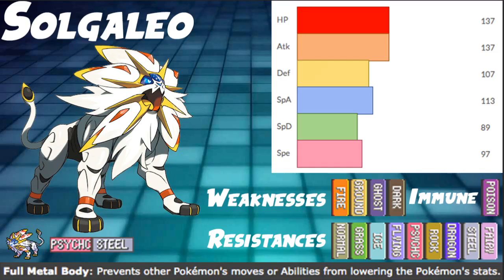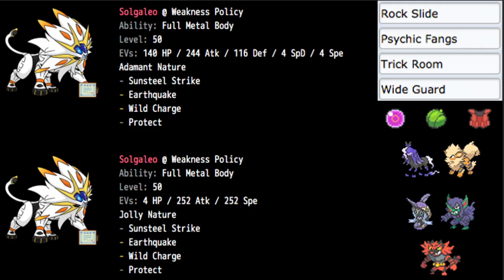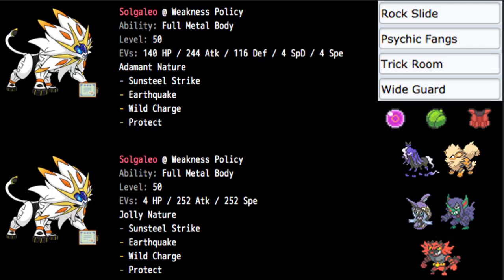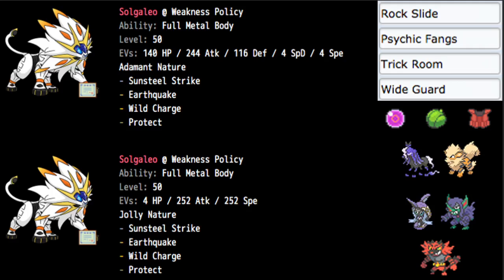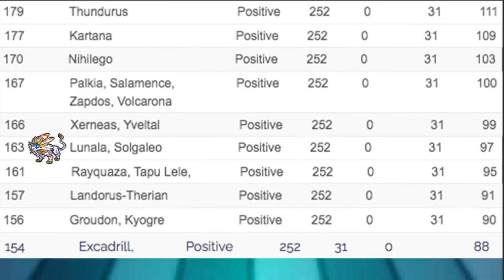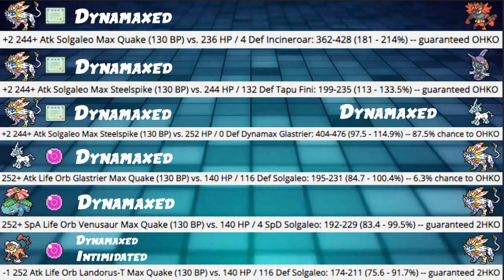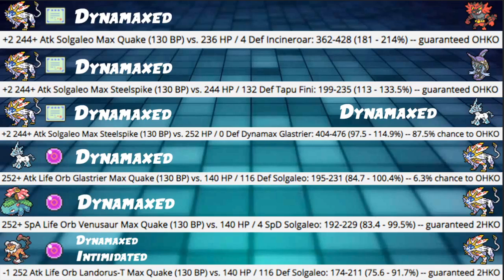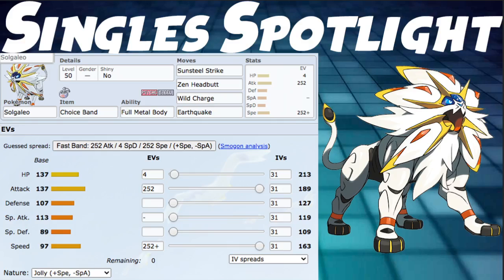Solgaleo VGC 2021 Competitive Guide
Solgaleo is a Steel/Psychic-type restricted Legendary,
Solgaleo has incredible natural bulk and great well-rounded stats. It works amazingly as a Dynamax Weakness Policy sweeper. It can be built bulky with Assault Vest or investment. Solgaleo loves support, like Tapu Fini for its terrain, Grimmsnarl for its screens, or even Incineroar for its general support.

-IMPORTS-

Solgaleo @ Weakness Policy
Ability: Full Metal Body
Level: 50
EVs: 140 HP / 244 Atk / 116 Def / 4 SpD / 4 Spe
Adamant Nature
- Sunsteel Strike
- Earthquake
- Wild Charge
- Protect

Solgaleo @ Weakness Policy
Level: 50
EVs: 4 HP / 252 Atk / 252 Spe
Jolly Nature
- Sunsteel Strike
- Earthquake
- Wild Charge
- Protect

-SINGLES-

Solgaleo @ Choice Band
Level: 50
Jolly Nature
- Sunsteel Strike
- Zen Headbutt
- Wild Charge
- Earthquake